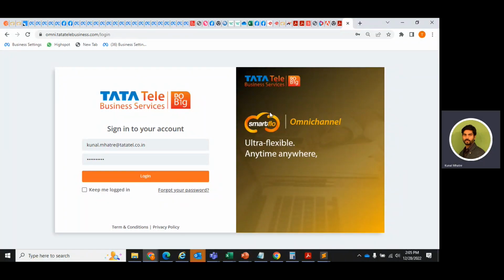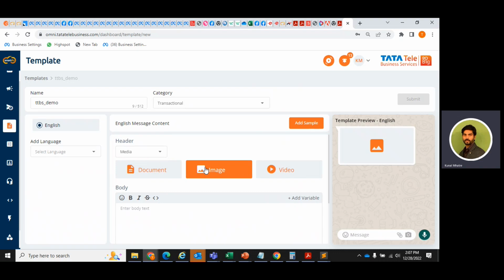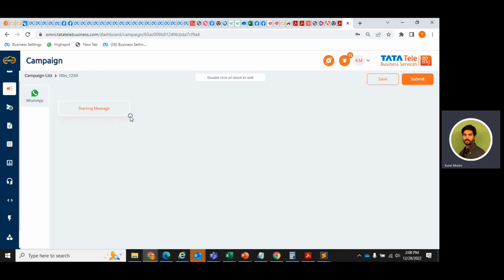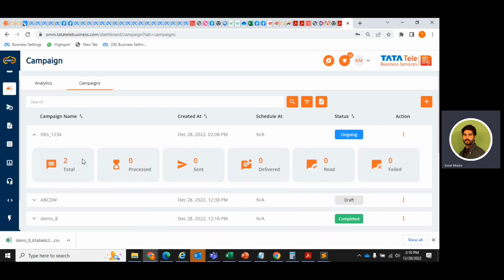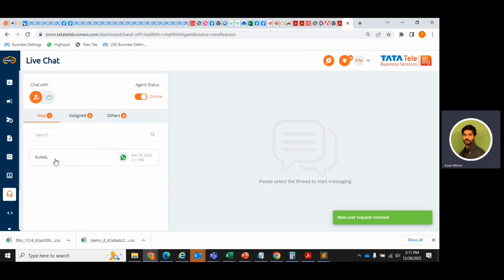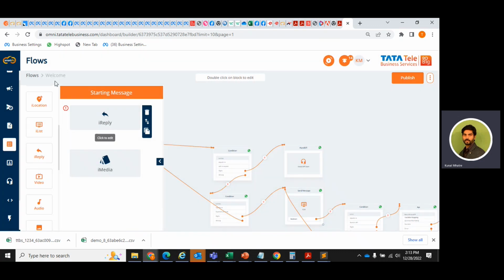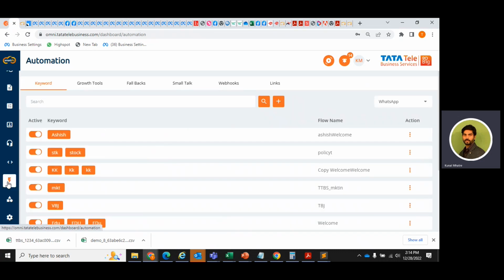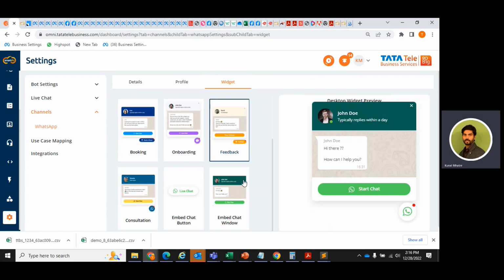WhatsApp Business Solution Provider India for Demo@ 9206776070